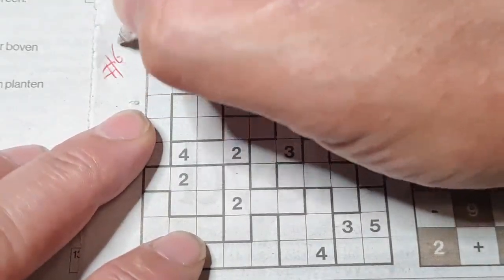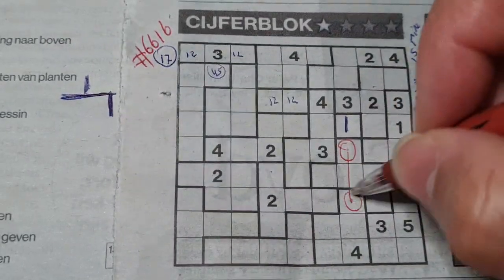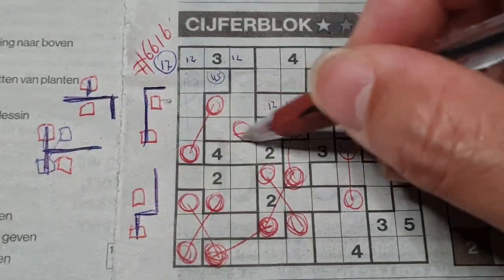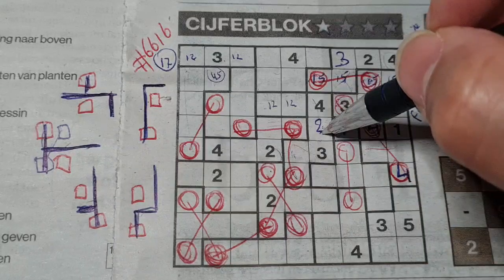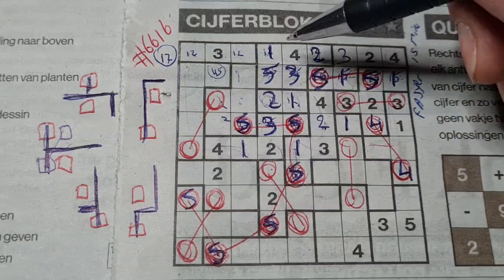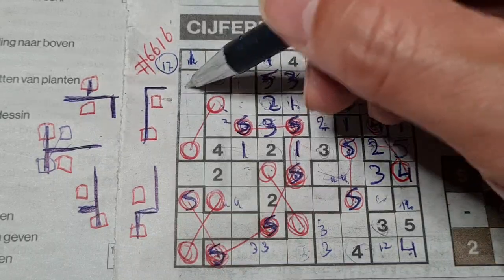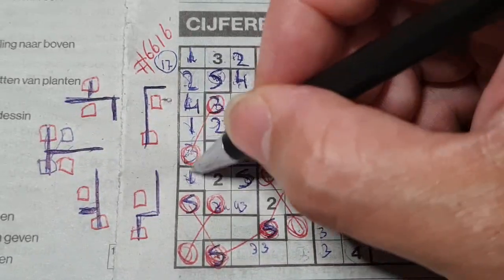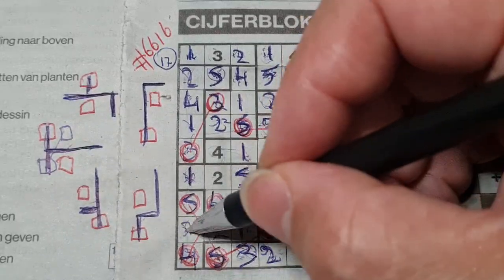(#6616) Friday. 🌻 Tectonic02 Sudoku puzzle. Bonus Extra edition. 06-16-2023 Extra part 3 of 3